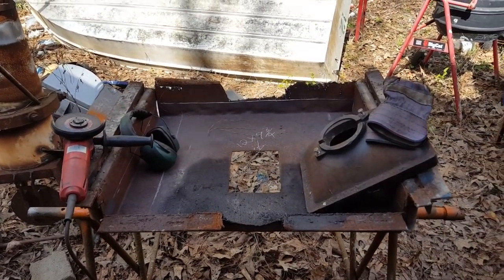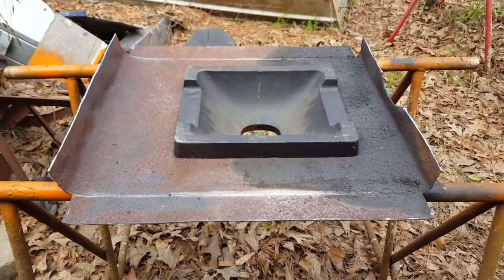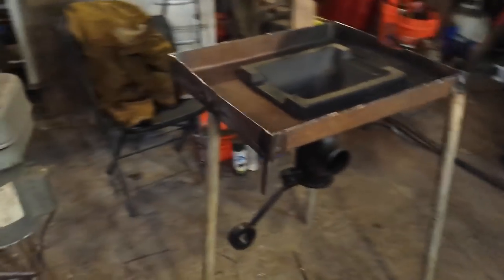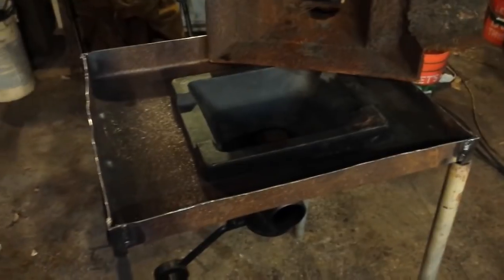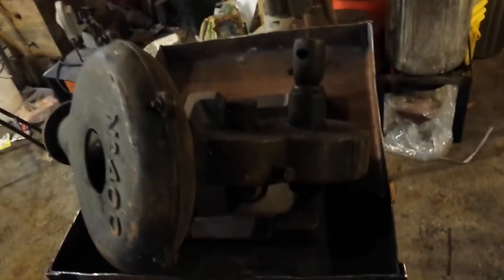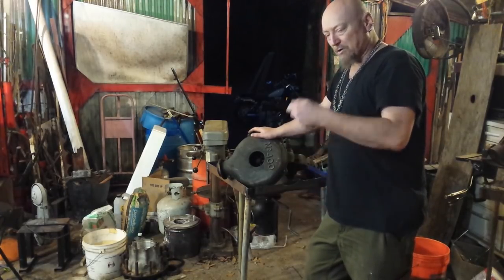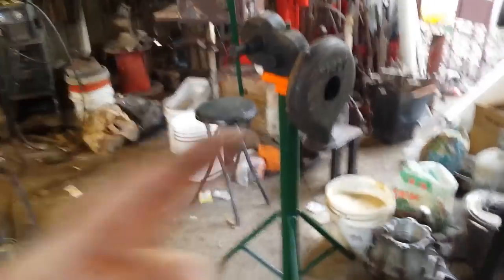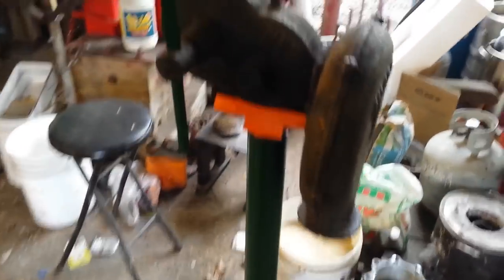Blacksmith Builds a Portable Coal Forge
In this video I show you how I built my portable coal forge for use on the road as I travel.